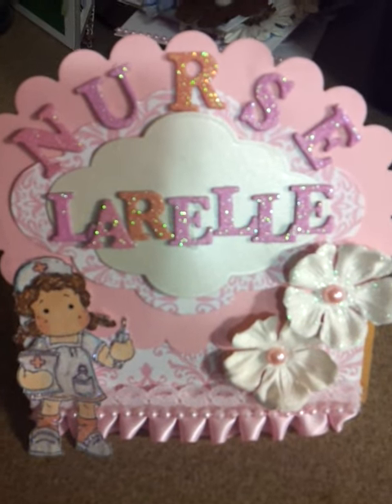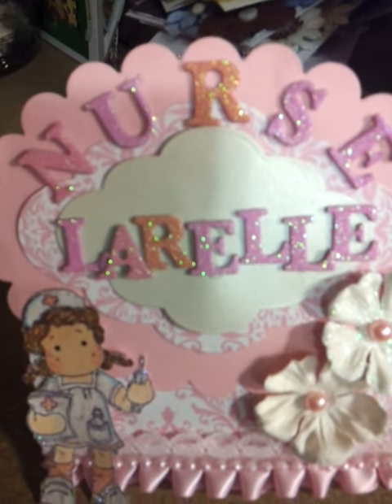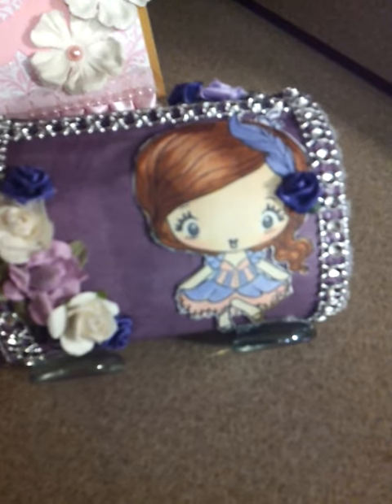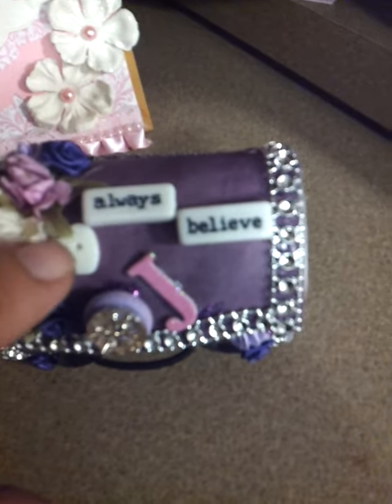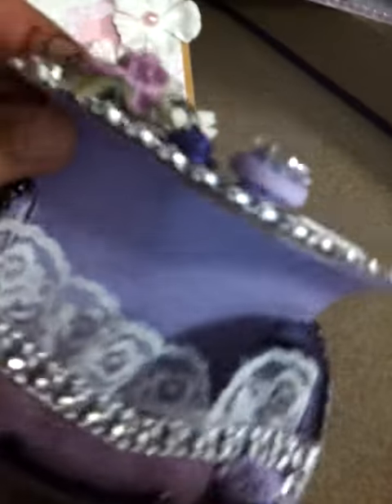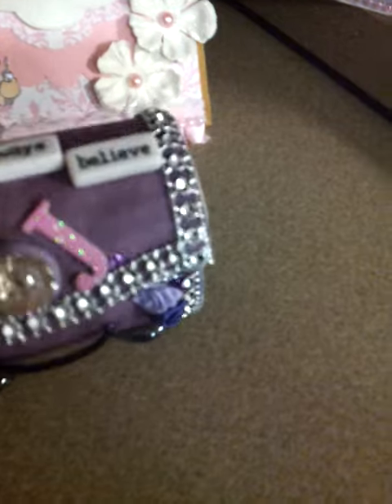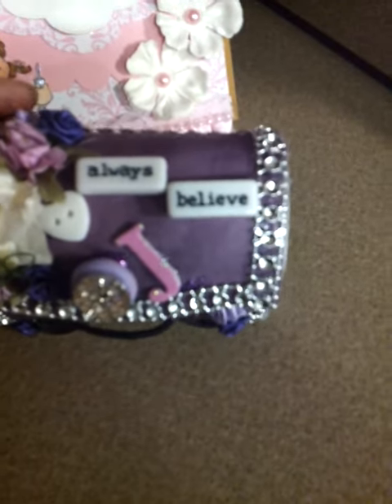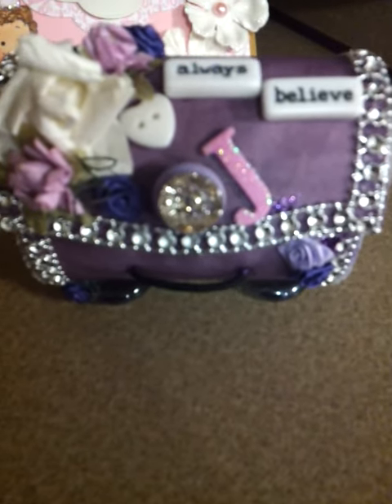Mylittlesweetpeaz march challenge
I used black flat back pearl strands, zebra print, the eggplant purple feather printed paper, silver bling trim, cream lace on the sides.

1. Open to all subbies (including international)
2. Make an Altered Item (balsa box, birdcage, pincushion, picture frame, mini album, canvas, cigar box, dress-form tags, chunky charm) and a matching birthday card for my daughter Juanita who will be turning 15 years old on March 12th
3. Use the following colors: eggplant purple-black-cream, silver and zebra print.
4. Decorate your item using any of the following: butterflies, dress-forms, charms, feathers, birds, music notes, flowers, bling, Eiffel tower, stickpins...
5. Items must be submitted and postmarked by April 12th

*** The winners will be chosen on April 20th
There will be 3 different prizes 1 for each of the following...
Small = tags, chunky charm (3rd Prize)
Medium = balsa box, birdcage, pincushion (2nd Prize)
Large = mini albums, altered canvas, cigar box (1st Prize)

1st Prize = $50 Visa Card w/goodies
2nd Prize = $25 Gift card w/goodies (HL -- J's -- M's )
3rd Prize = $25 Gift card (HL -- J's -- M's)

When this challenge is over, I will do the drawing for all the wonderful ladies who participated in my challenges I did in January, February and for the ones participating in this month's challenge. You will be winning a medium flat rate box filled with goodies including some of the new Prima paper collection items. Thanks :